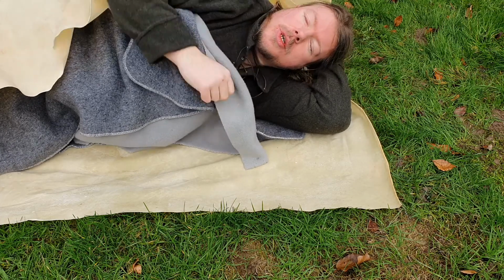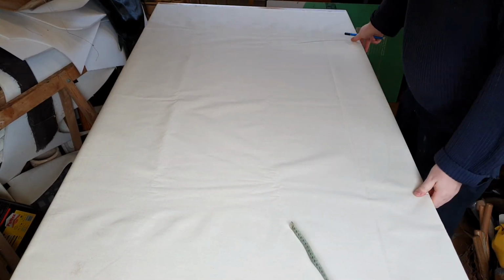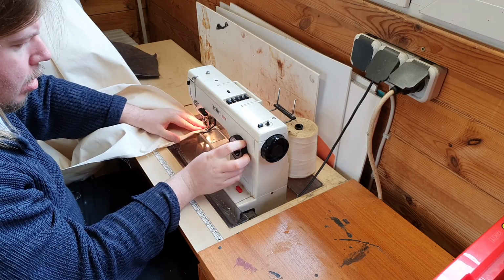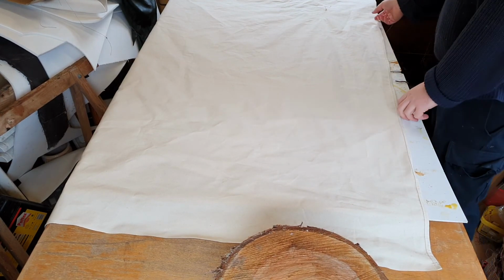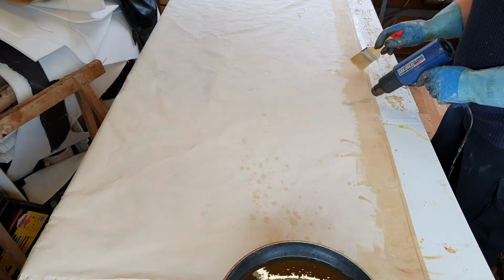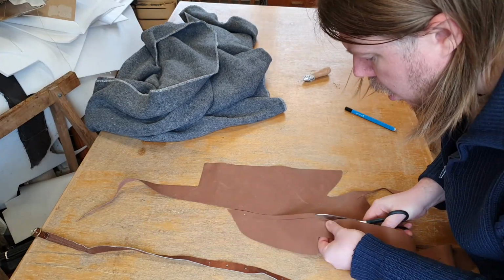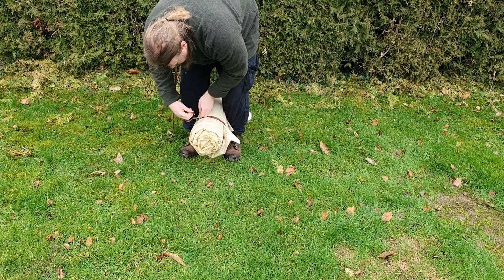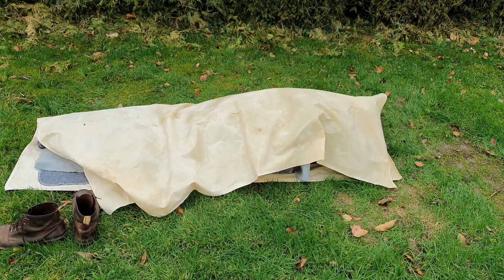How to Make an Oilskin Ground Cover and Bedroll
I show how to make an oilskin ground cover, how to use it to set up a bedroll, and set up your bed when camping.